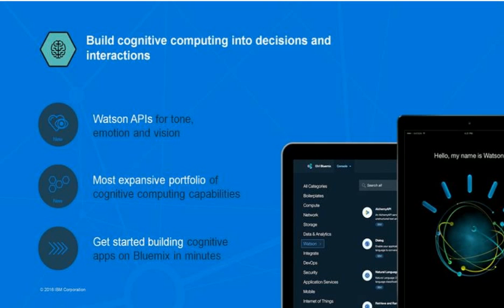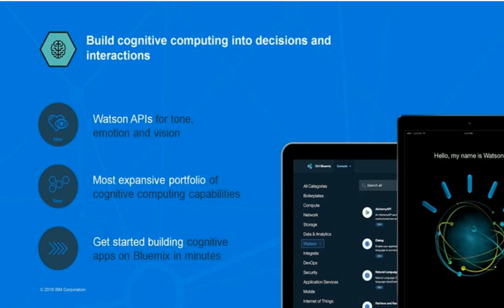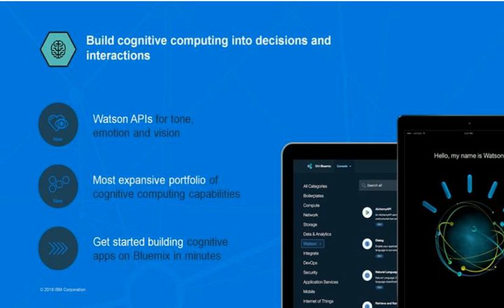IBM Watson - Cognitive Computing